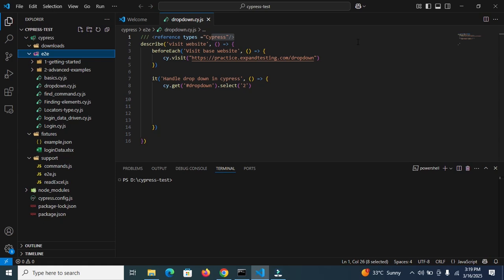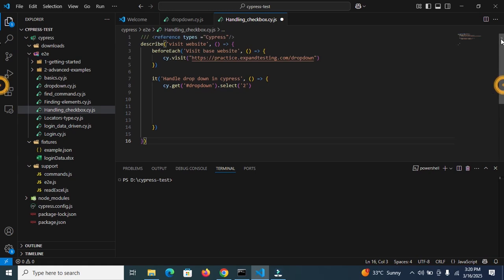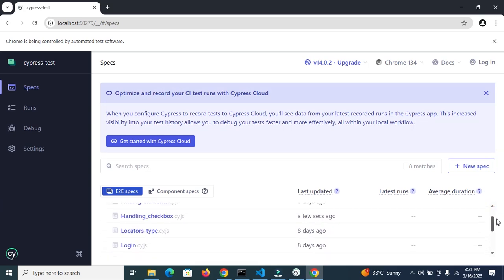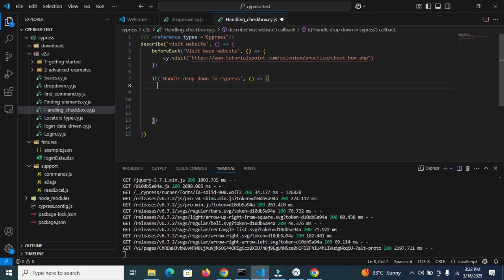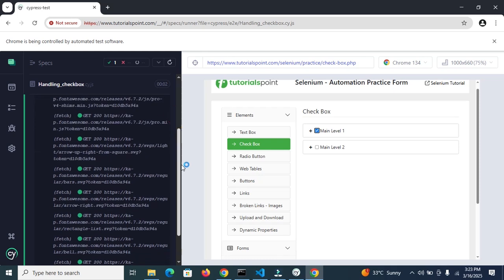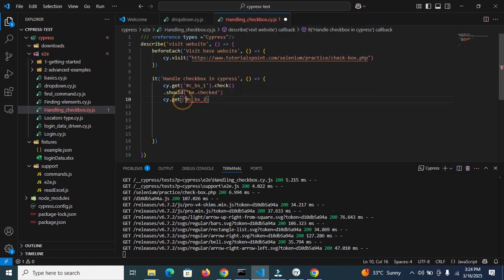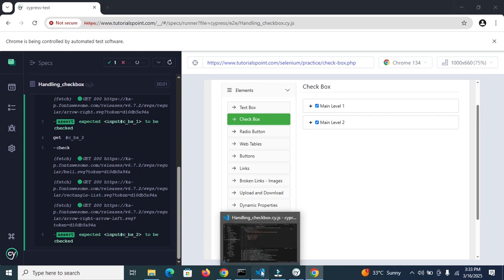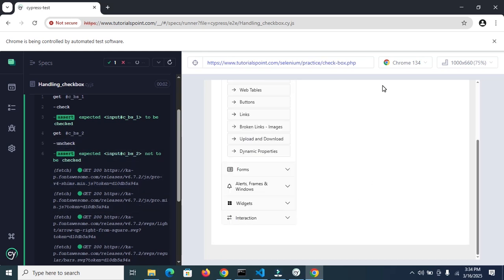Cypress Tutorial #15 – Handling Checkbox Selection in Cypress Tests